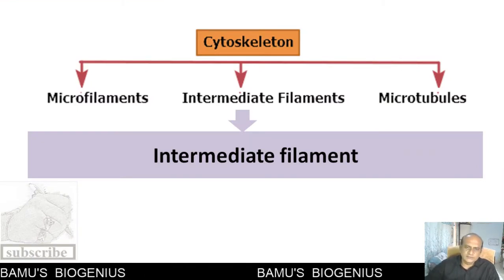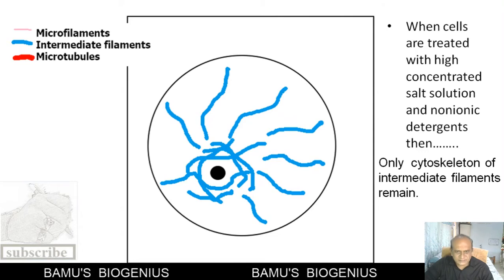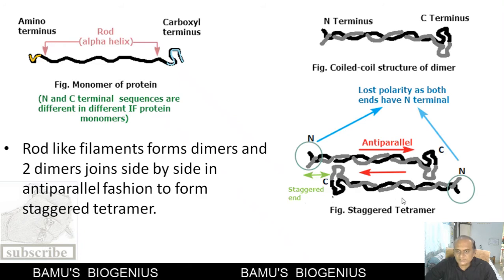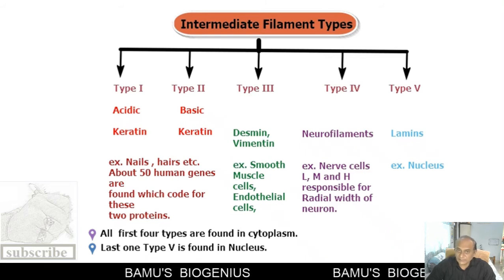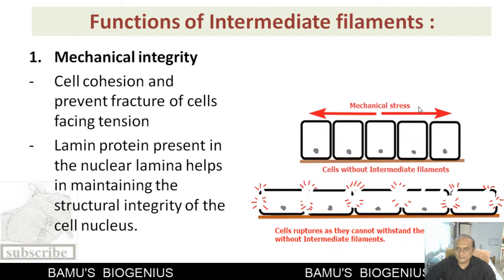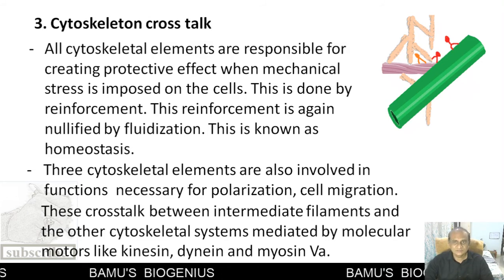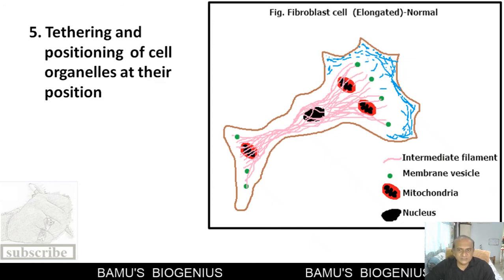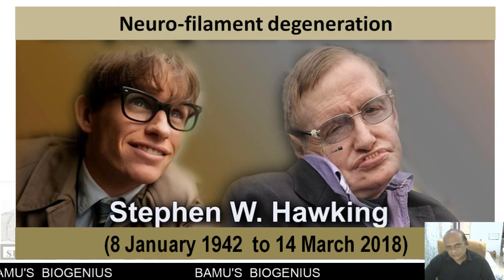Intermediate Filament | UG | PG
This video is about the Cytoskeletal element - Intermediate Filament in the English language. The level of this video is UG and PG. This topic is important for all competitive exams. It includes Importance,  Structure, Position, Types, and Functions of Intermediate Filaments.